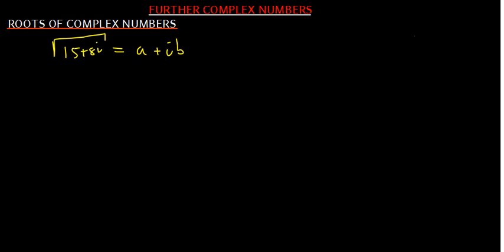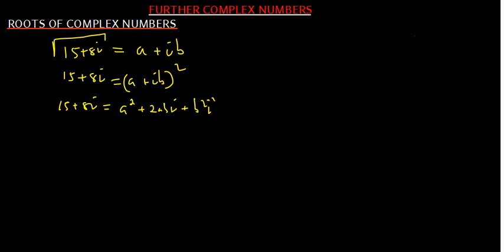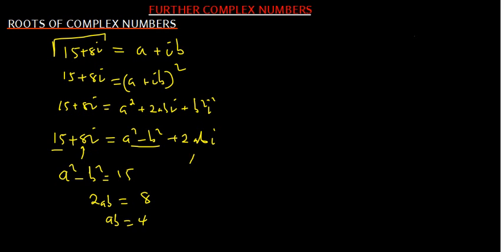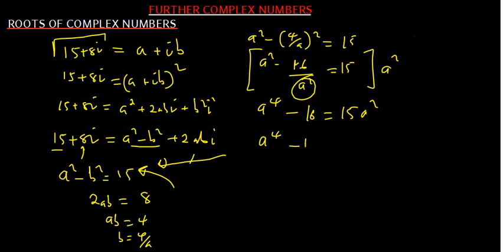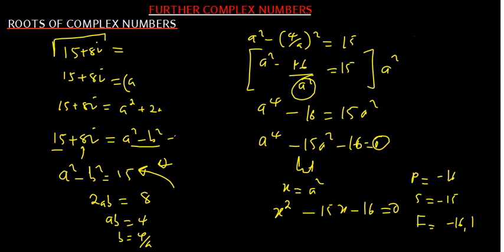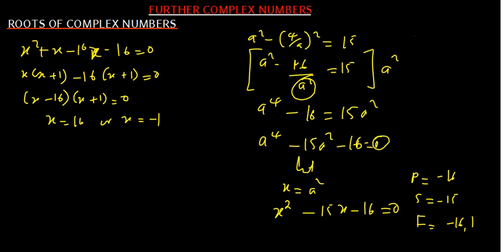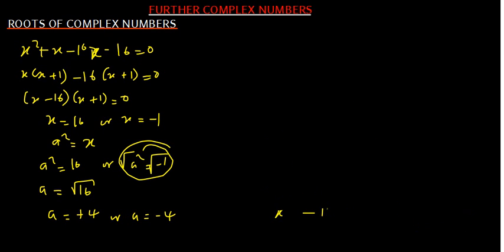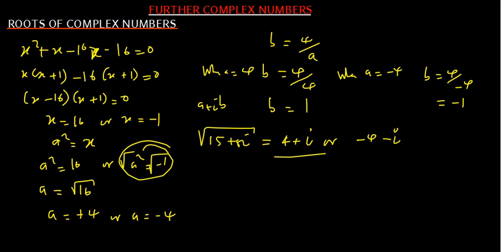SQUARE ROOT OF A COMPLEX NUMBER